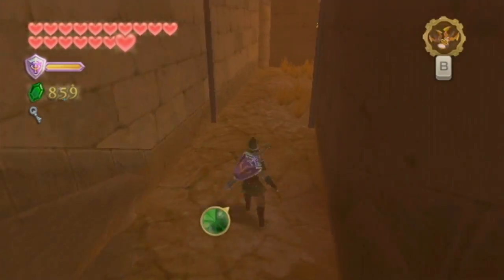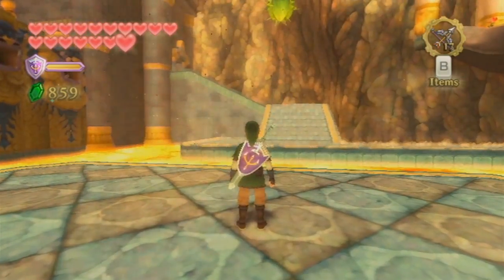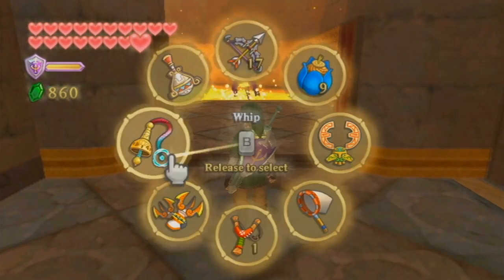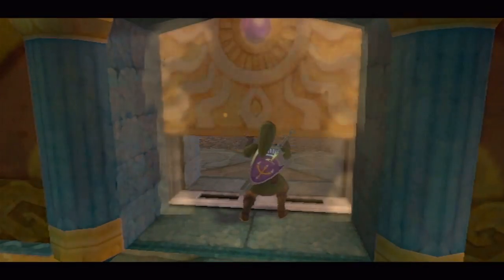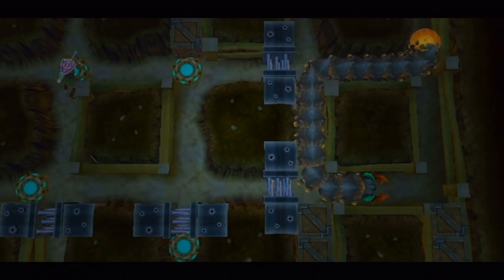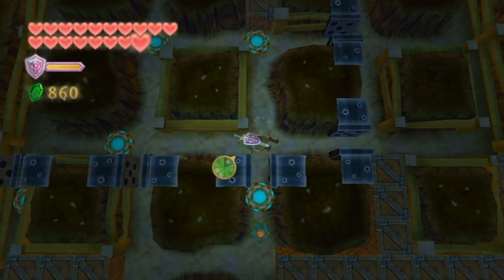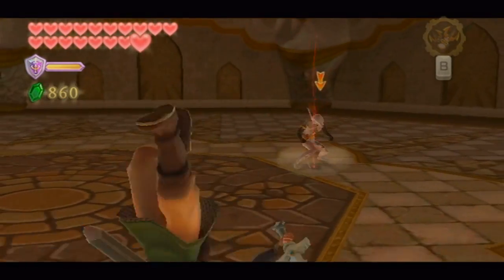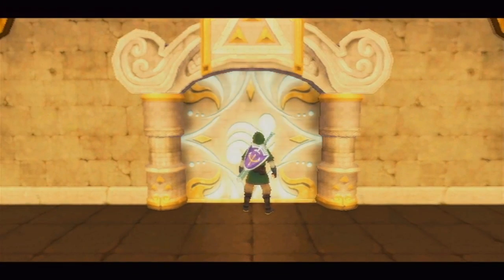Let's Play Skyward Sword Part 33: Red-Hot Revenge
Finishing the Fire Sanctuary.